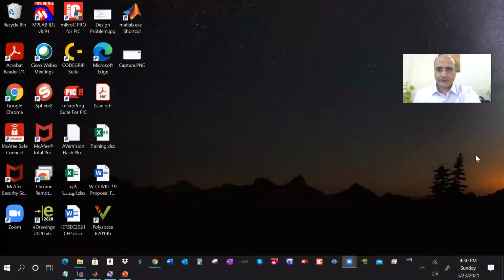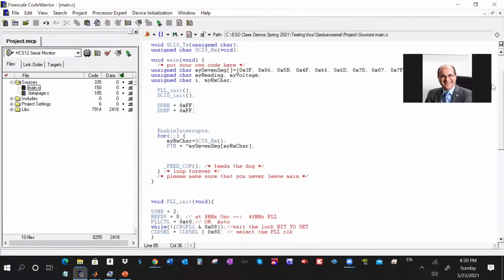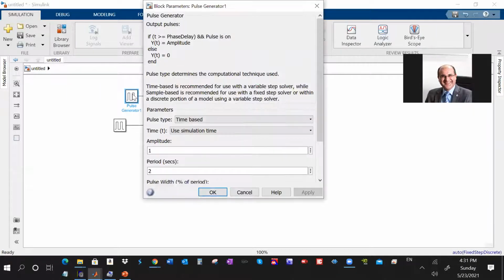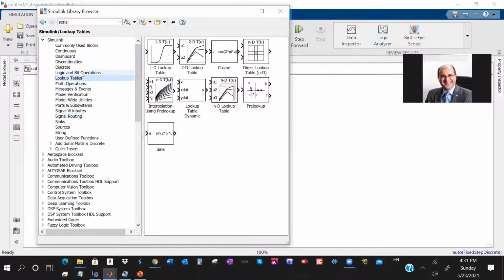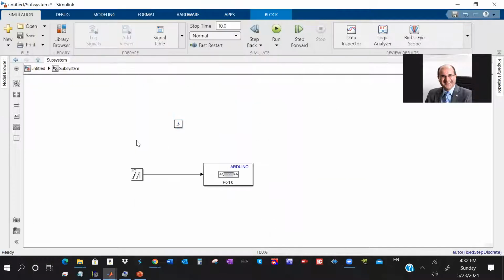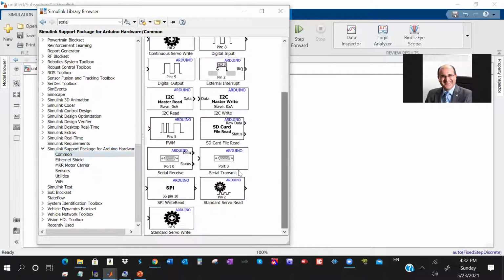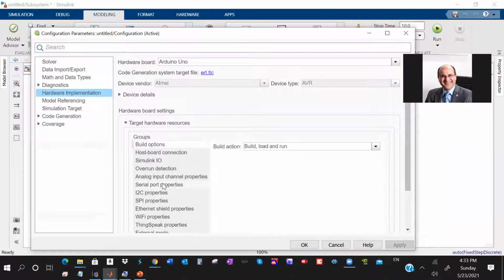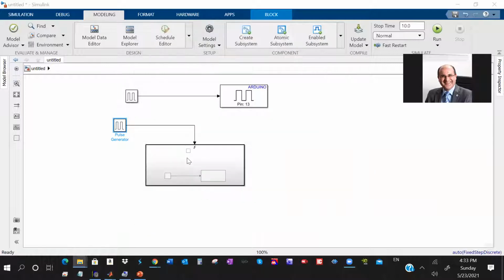Class Demo HCS12 Serial (C Code) Communication with Arduino Uno (Matlab Simulink)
HCS12 Programmed in C Serial Communication with Arduino Uno programmed in Matlab Simulink. Arduino Uno sends a counter value 0-9 every second to HCS12 that displays the received number on its seven segment display.